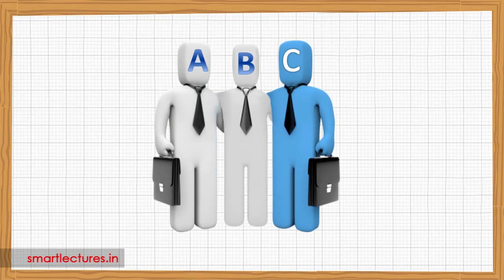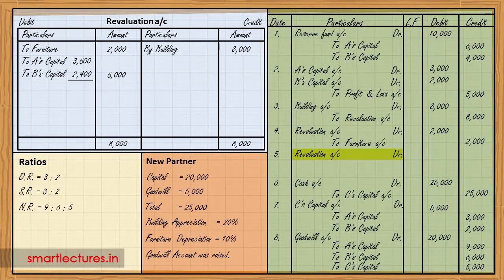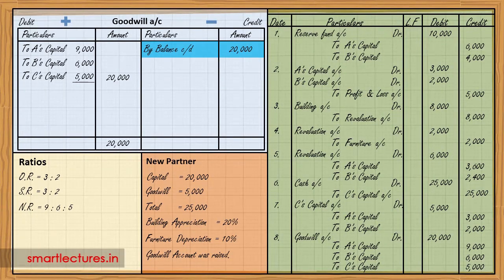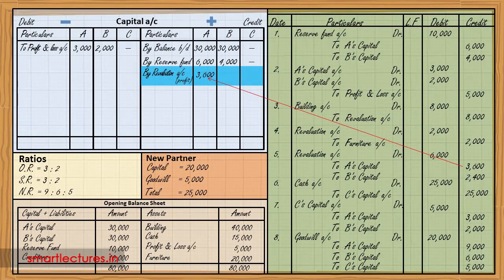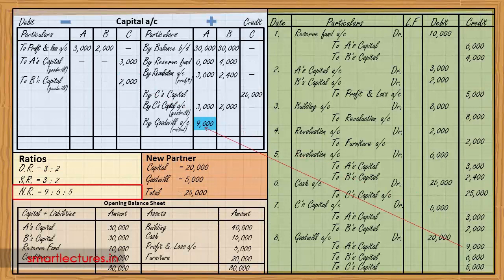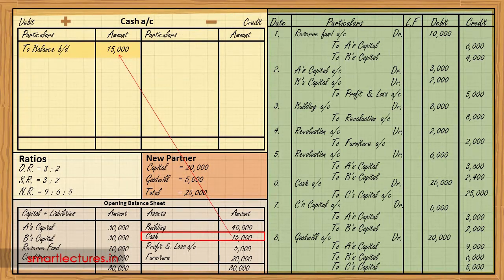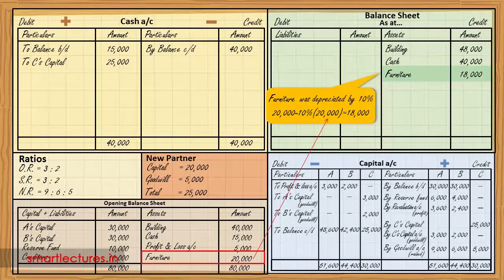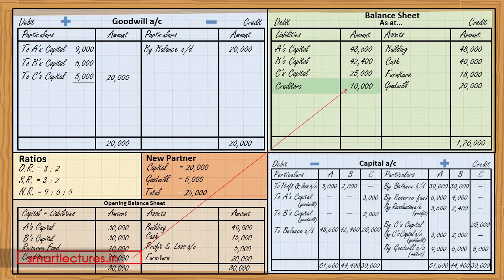Admission of partner Episode 7, part 2